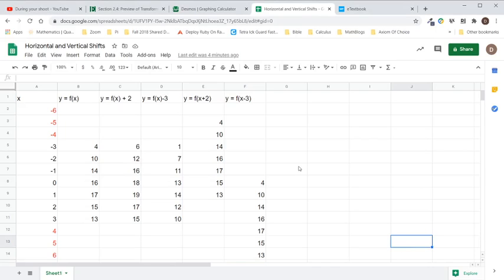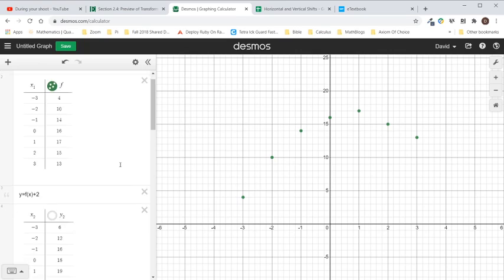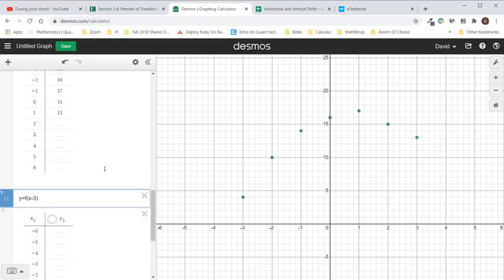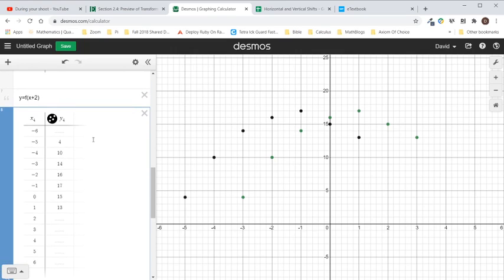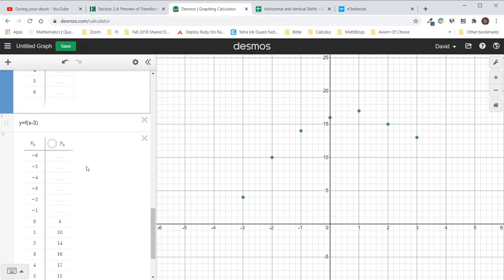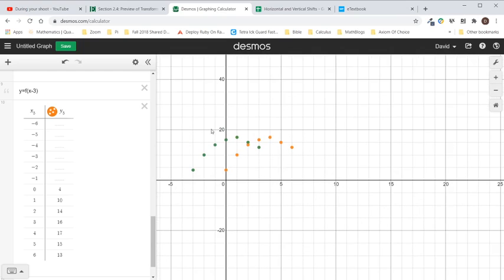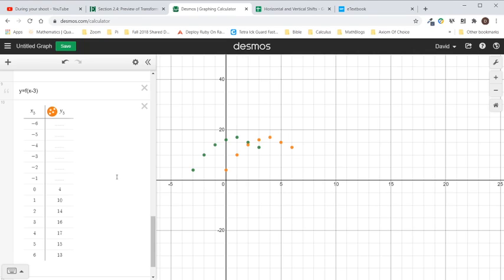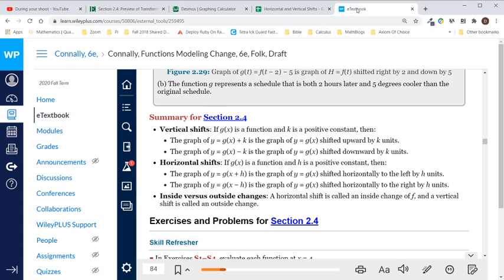VertandHorizGraphAndSummary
Taking the numerically shifted data, seeing what's happening graphically, and a summary